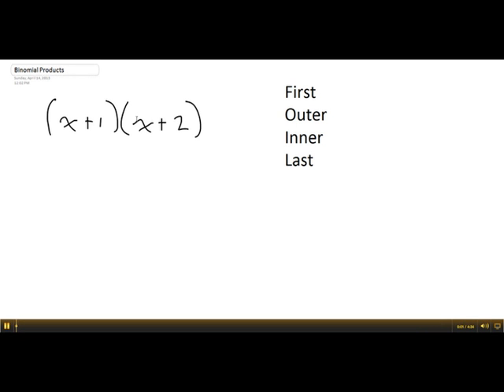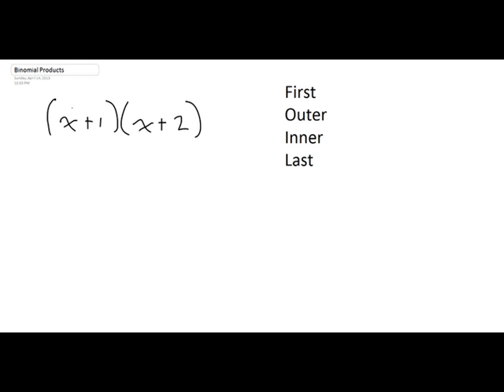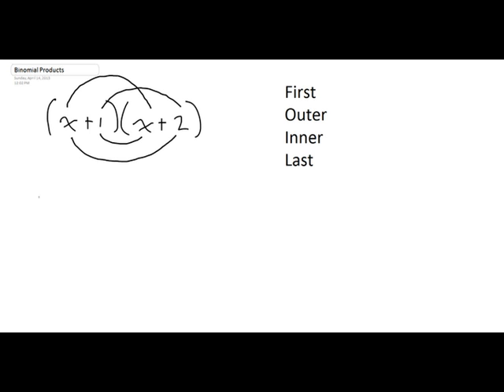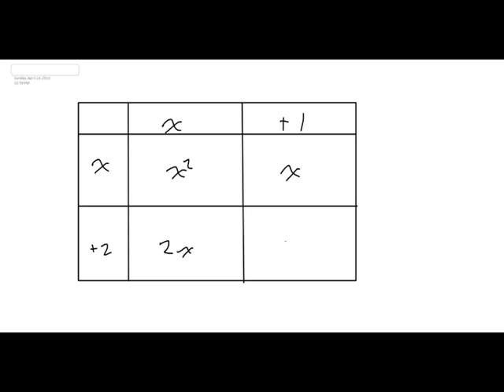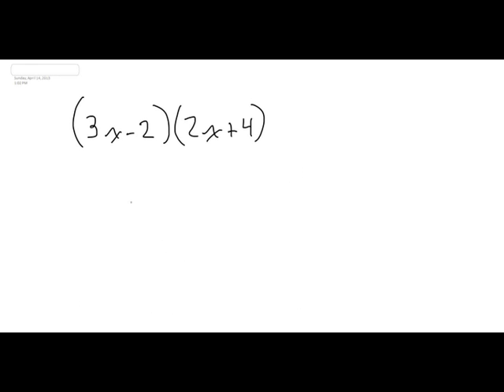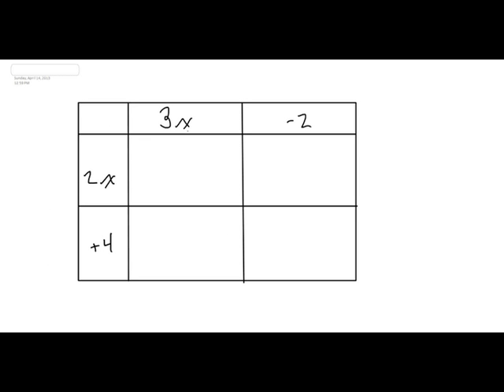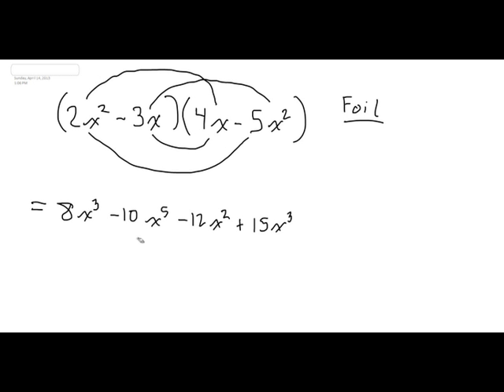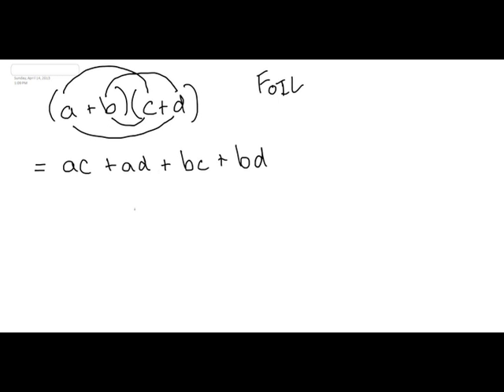Factoring_Polynomials_1.6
Binomial Products, a how-to guide.